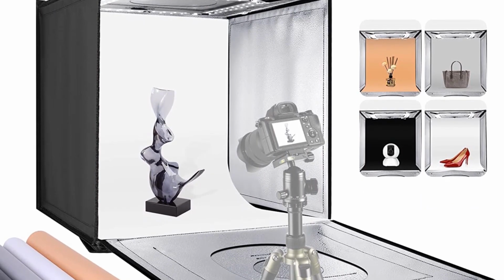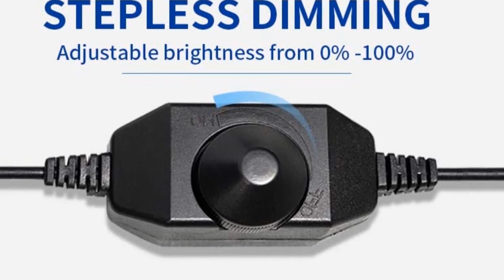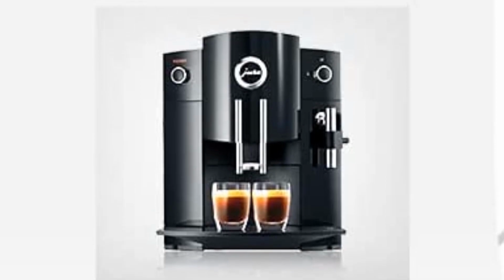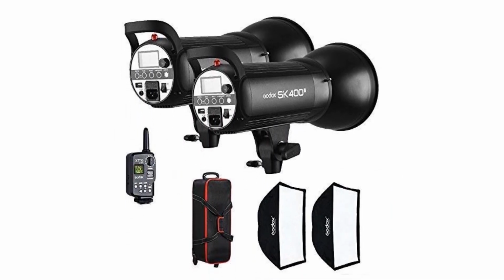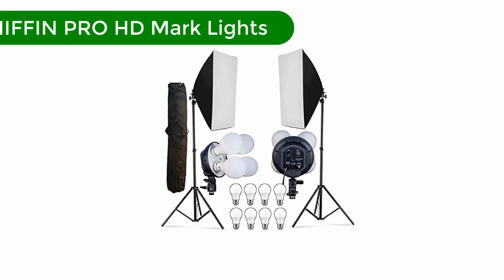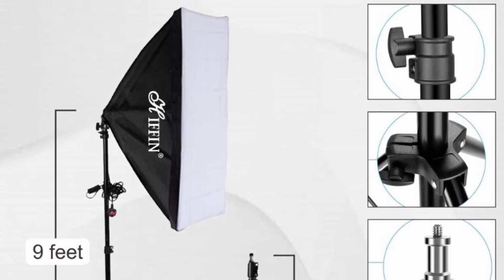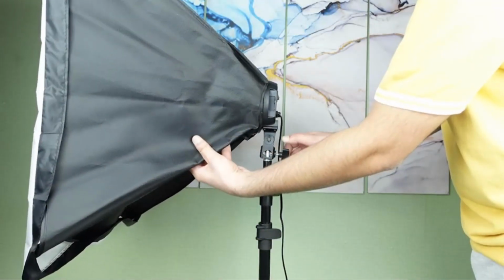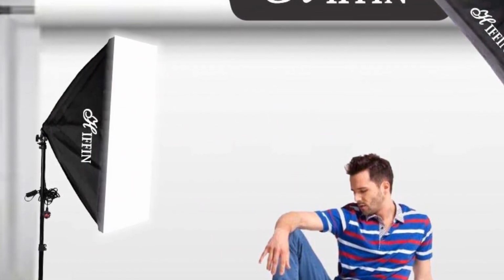✅ Best Food Photography Lighting Reviews In 2023 🏆 Top 5 In The Market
✅ Best Food Photography Lighting Reviews In 2023 🏆 Top 5 In The Market “ad”

📌Product Links📌:

👉 1. NEEWER Photo Studio Light Box, 20” x 20” Shooting Light Tent.
✅ Best Prices      :

👉 2. Photo Box Travor Photo Studio Light Box 35"/90cm.
✅ Best Prices      :

👉 3. Godox SK400II 2-Light Studio Flash Kit.
✅ Best Prices      :

👉 4. HIFFIN PRO HD Mark 2 Point Studio Lights for Photography and Video Shooting.
✅ Best Prices      :

👉 5. HIFFIN® PRO Quadlux Mark II Soft Led Still & Video Light Softbox 3 Point Lighting.
✅ Best Prices      :

Today, We are going to show some of the Best Food Photography Lighting that are best sold and reviewed in the last couple of months on amazon.

✅ How I use Continuous Lighting for Food Photography | Behind the Scenes 🤩
✅ Flash VS Strobes VS Constant Light For Food Photography
✅ 2 Awesome Lighting Tricks for Food Photography: Lighting Series PART 1 🤩

Products Description:
Number 1.
Our best pick is the Neewer Photo Studio Light Box. A light tent has its limitations when used as food photography lighting. However, it is useful when you have a long list of dishes to shoot though. Perhaps food for a takeaway menu.
Number 2.
Our 2nd best pick is Travor LED Photo Light Tent 90cm. This professional spec light tent has everything you need to shoot high quality food and product images.
Number 3.
Our 3rd best pick is Godox SK400II 2 Light Studio Kit. This is a compact and durable flash with complete functions.
Number 4.
Our 4th best pick is HIFFIN PRO HD Mark Lights. This Super Exciting Deal By Hiffin Contains 2 Of Led Video Light With Ac Power Cord, 8 Super Bright Bulbs 18 Watt, 2 Of Mark Three Light Stand, 2 Of 50Cm X 70Cm Big Softbox, 1 Bag For Stands.
Number 5.
Our 5th best pick is HIFFIN PRO Quadlux Mark Light. Selection of high temperature ceramics, not easy to aging, insulation property good heat faster to use longer. Daylight balanced pure white light, saving energy up to 80%. Equivalent to 450W incandescent bulb.